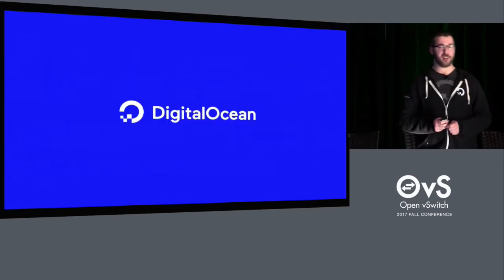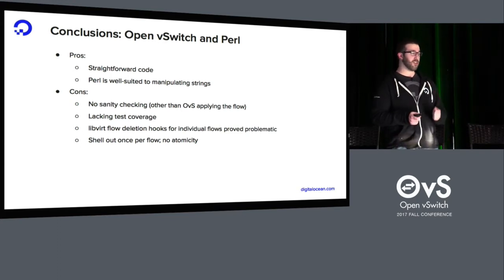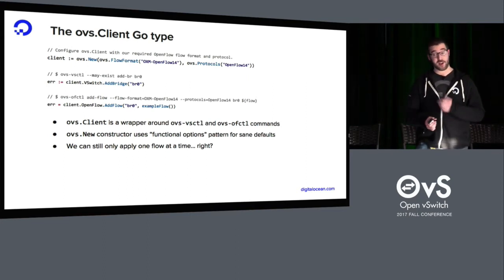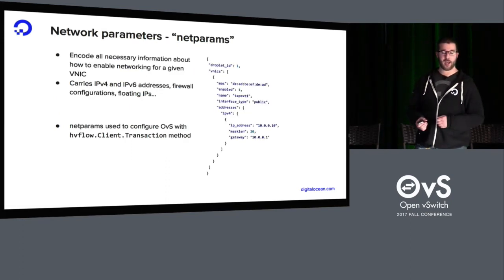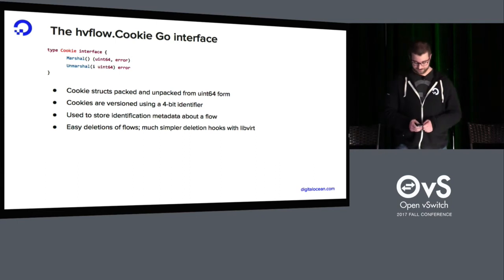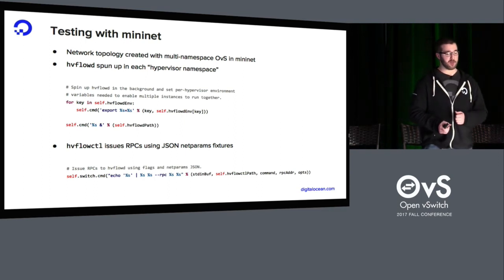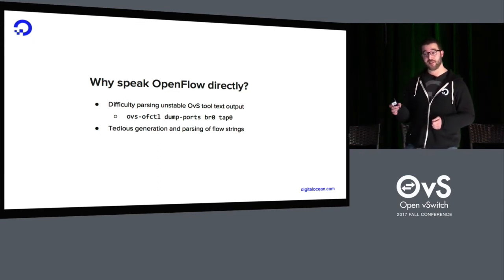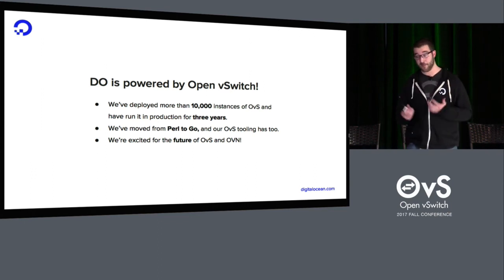OvS manipulation with Go at DigitalOcean - Matt Layher